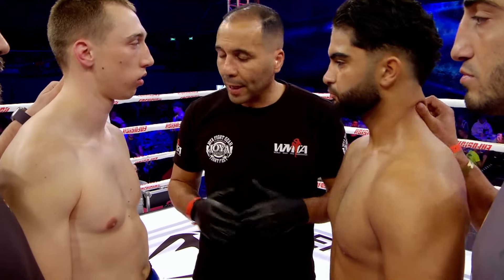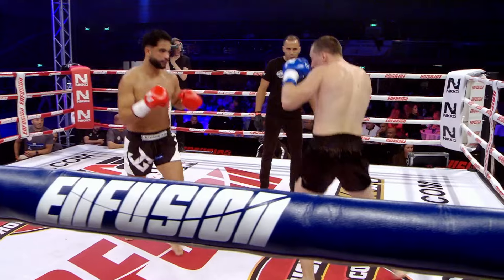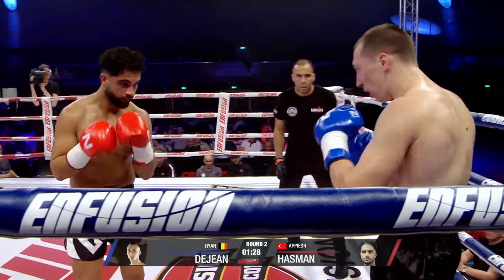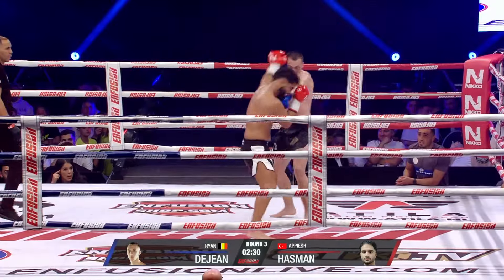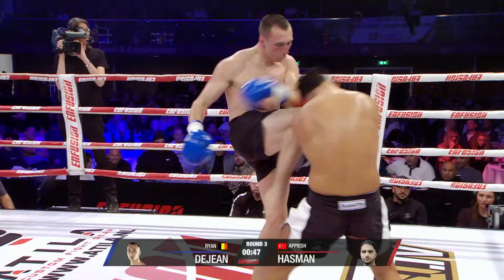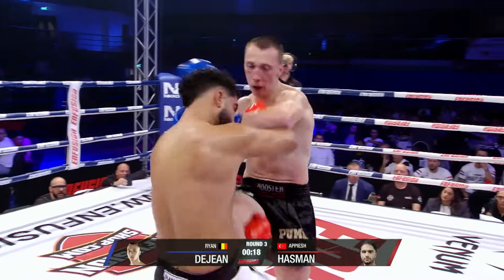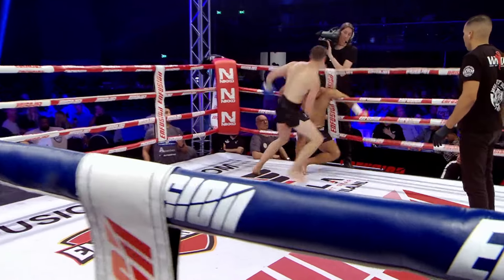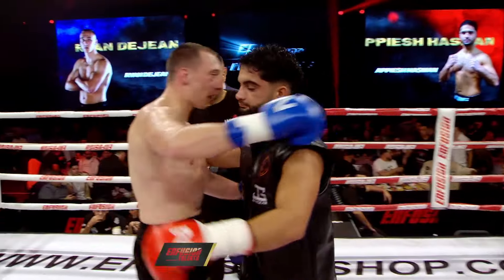Turkish Gladiator! Appiesh Hasman vs Ryan Dejean | Enfusion 141